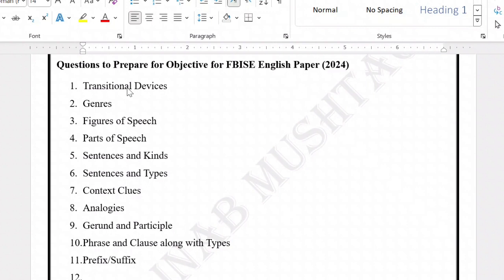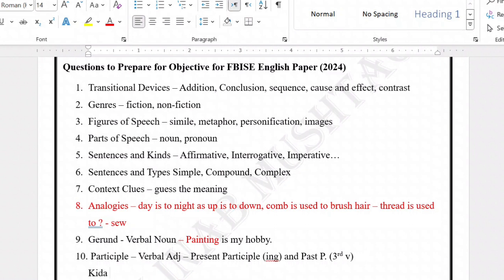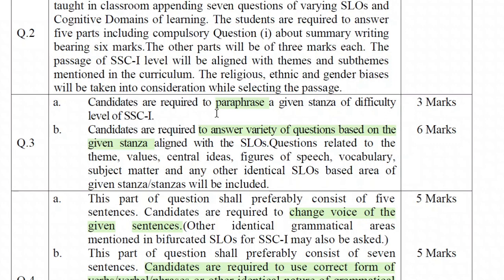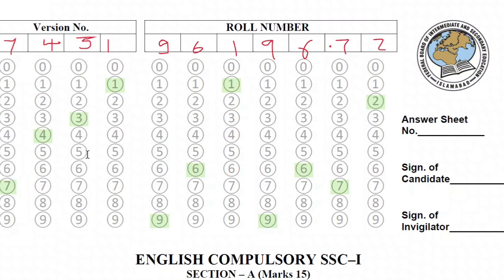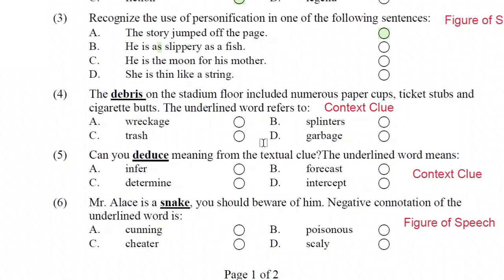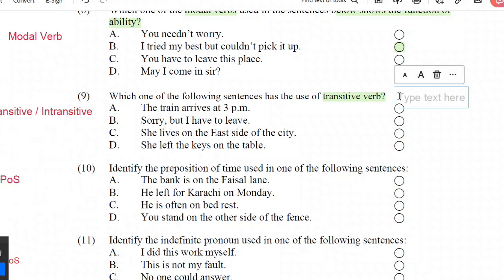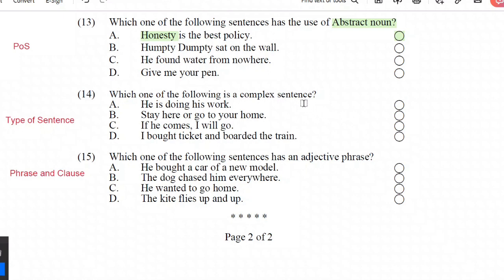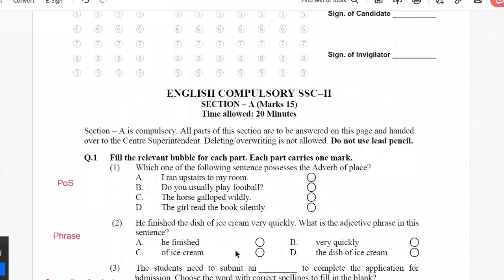English's Solved Objective